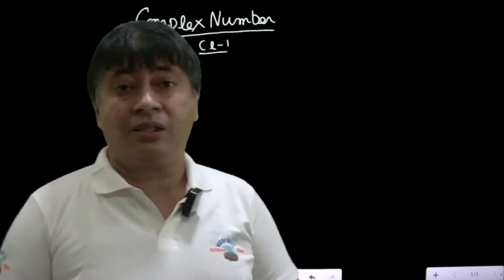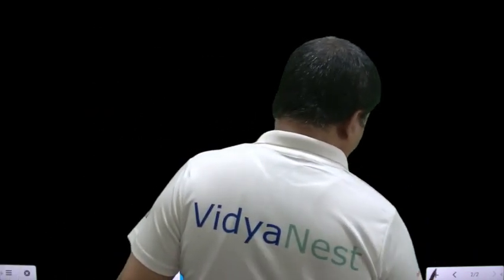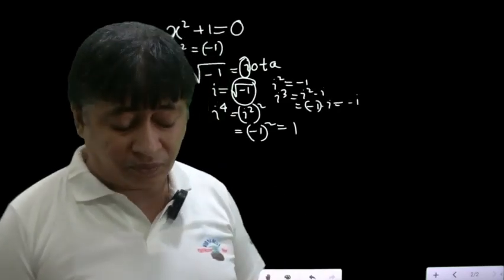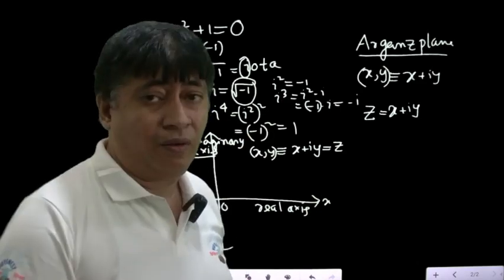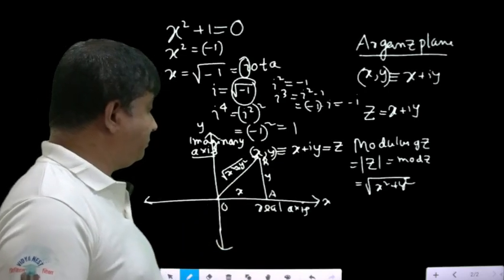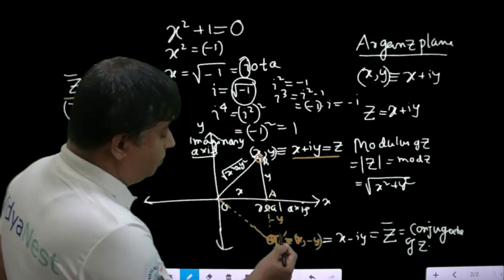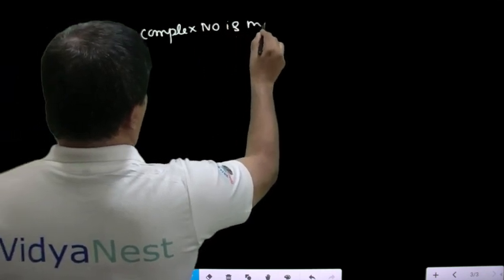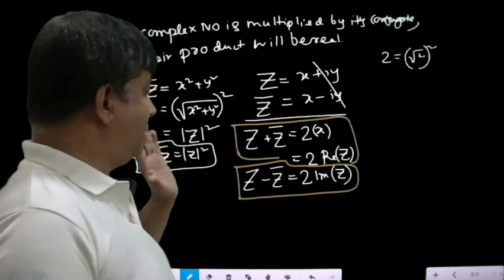Simple Steps to MASTER Complex Numbers in Math Class 11